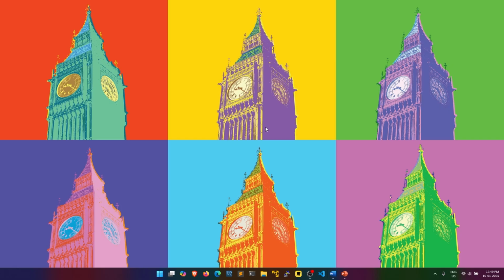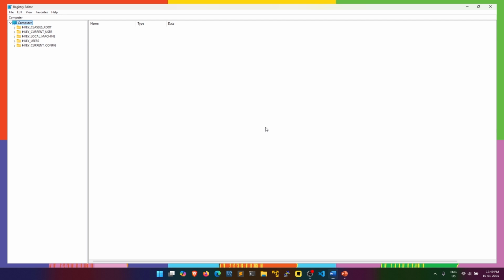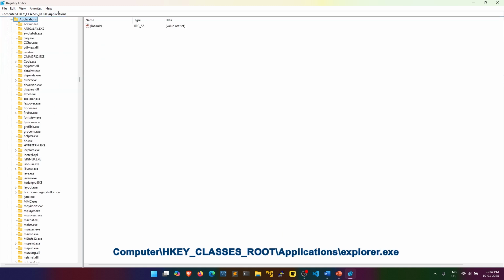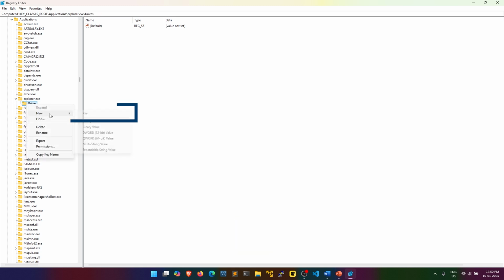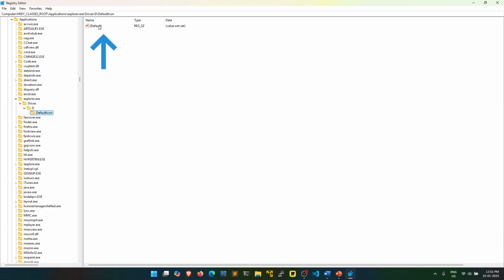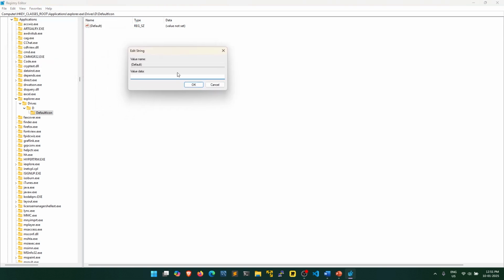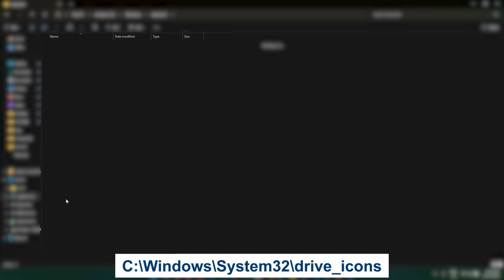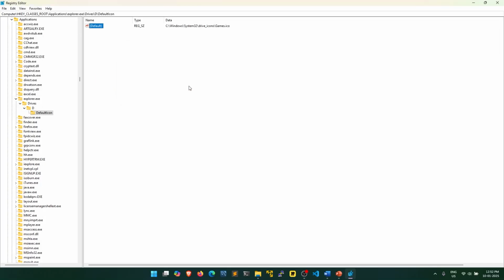How to change your PC Drive Icons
Customizing your PC's drive icons is a simple yet effective way to personalize your computer and make it easier to navigate.
Whether you want to give each drive a unique look or just make it easier to distinguish between different storage devices, changing the icons can enhance your overall user experience.

In this guide, we'll walk you through the easy steps to modify your drive icons, giving your computer a more personalized and organized appearance.

0:00 Intro
0:11 Topic
0:21 Navigate to the Correct Registry Key
0:44 Create a New Key for Drive Customization
1:18 Set the Icon Path
1:49 Verify the Changes
1:57 Documentation
2:06 Subscribe